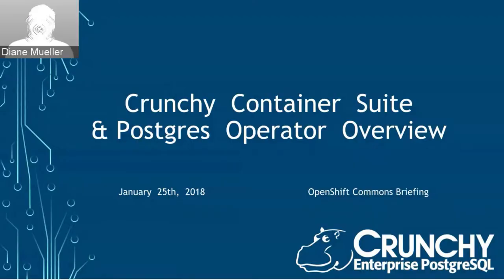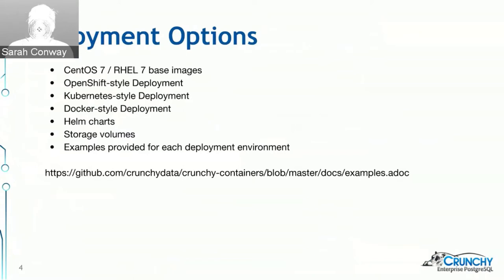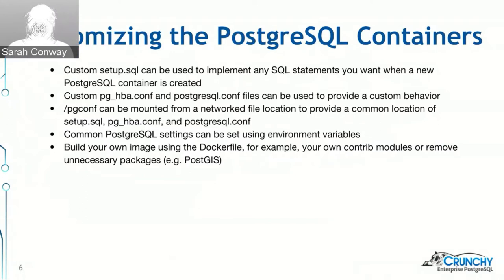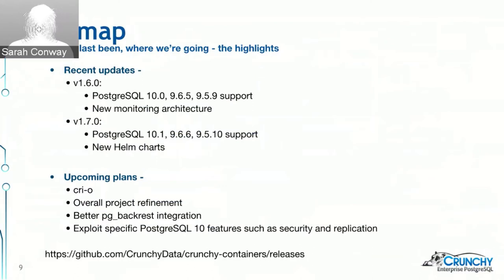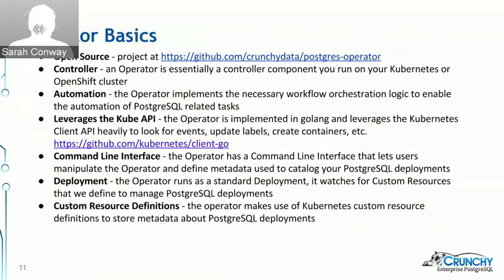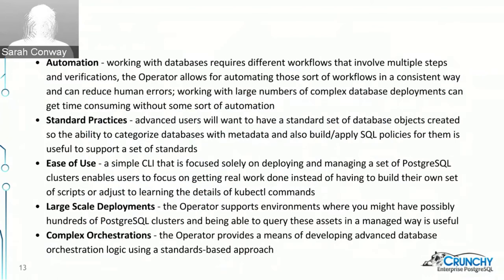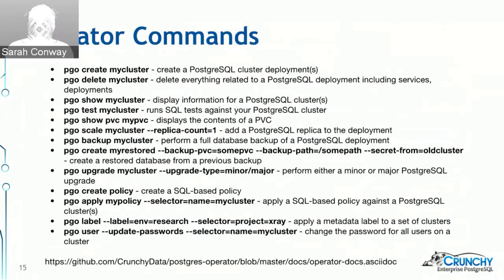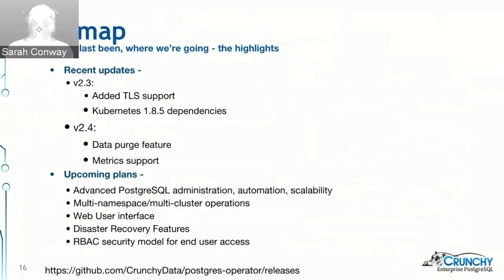OpenShift Commons Briefing #115: Containerizing PostgreSQL for Cloud Natives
PostgreSQL is a powerful, open source object-relational database system. It has more than 15 years of active development and a proven architecture that has earned it a strong reputation for reliability, data integrity, and correctness. By containerizing PostgreSQL, we have enabled rapid deployment of PostgreSQL on a variety of different environments including Docker, Kubernetes, and OpenShift. The Crunchy PostgreSQL Containers‘ open source project delivers PostgreSQL-as-a-Service in addition to administration and monitoring tools in a standardized, scalable, and consistent manner.

In this talk, Sarah Conway, will give an introduction to the project and discuss how Kubernetes users of these containers can leverage an associated project, PostgresOperator [], that uses these containers and provides a higher level automation.

Sarah is a contributor to both Crunchy PostgreSQL Containers Project & Kubernetes’ PostgreSQL Operator open source projects. Sarah is a software engineer at Crunchy Data Solutions, Inc. Additionally, she is an active participant and volunteer in the PostgreSQL community through developing and maintaining various Postgres community websites as well as being on the PostgresOpen SV operations committee for four years. You can follow her here on twitter @xenophenes and on GitHub